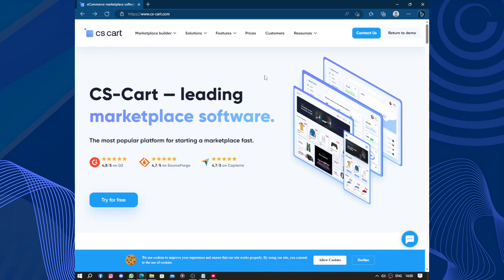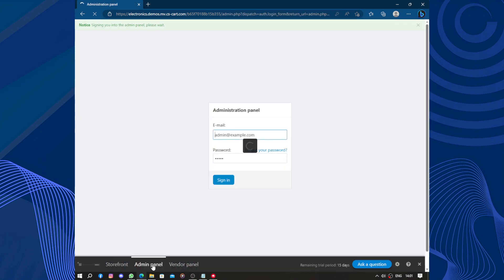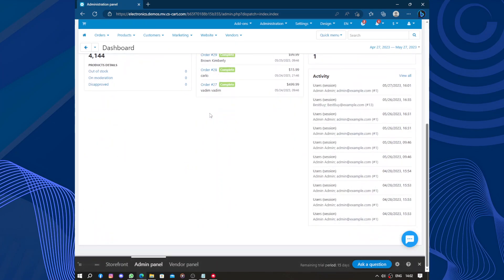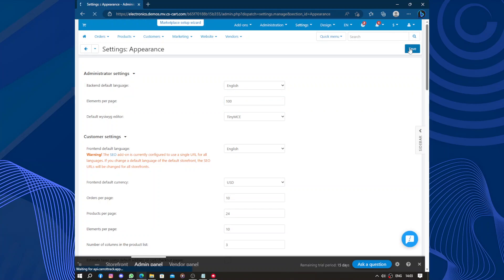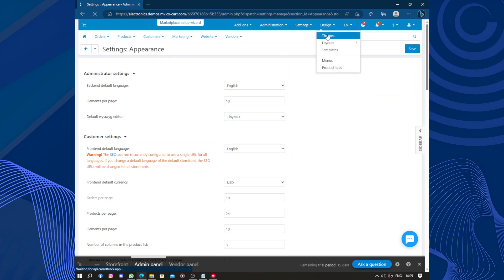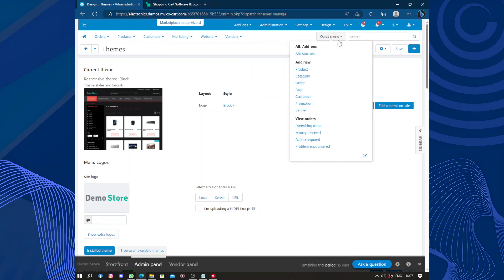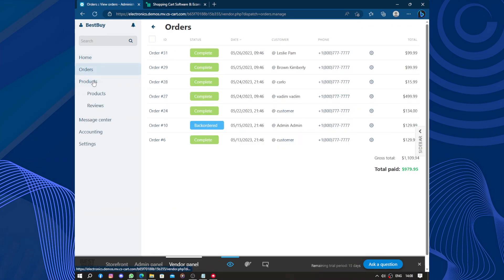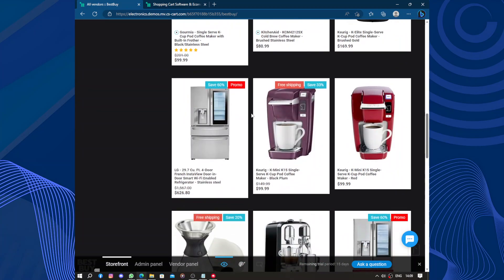How to Use CS-Cart: A Comprehensive Guide to Building Your Online Store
How to Use CS-Cart: A Comprehensive Guide to Building Your Online Store 2023

in this video we discuss :

CS-Cart is a user-friendly e-commerce platform that empowers you to create and manage your online store effortlessly. Explore its extensive features, customizable design options, and powerful marketing tools to build a successful online business. Start selling with CS-Cart today!